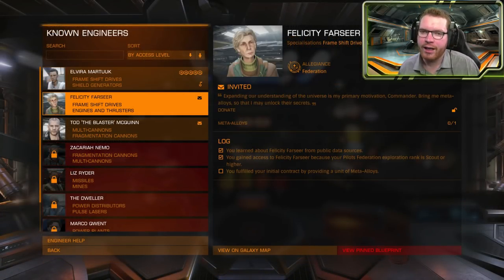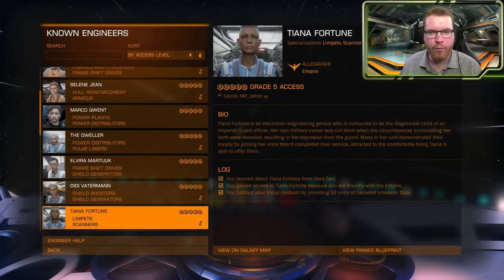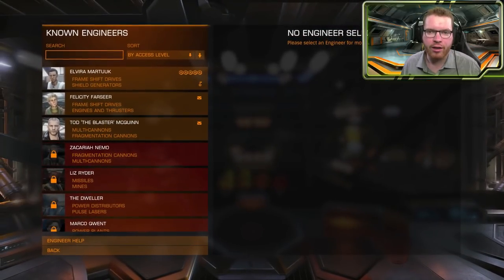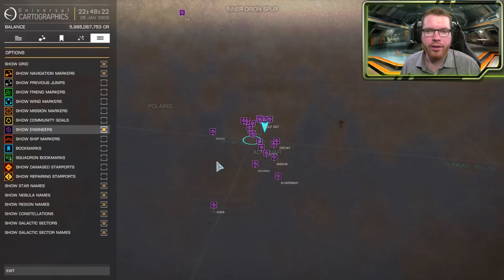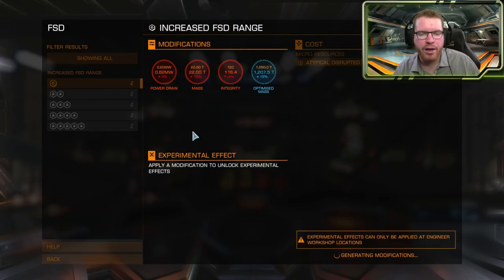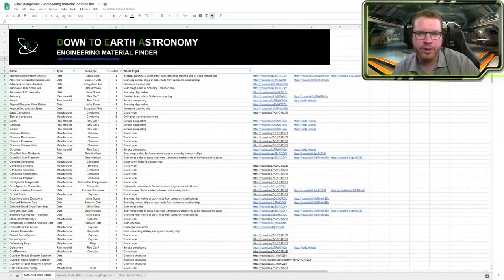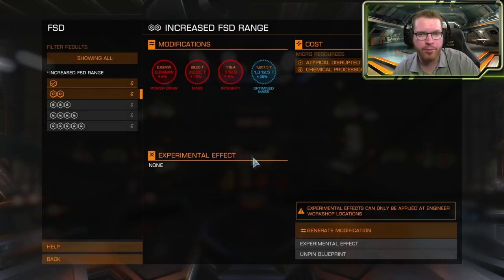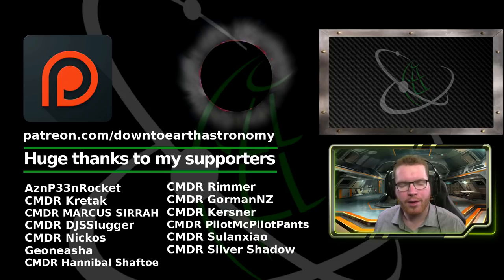What are Engineers? | Elite: Dangerous | Rabbit fire guides